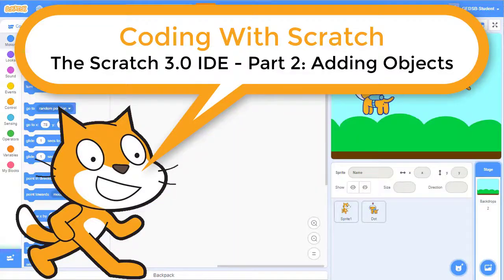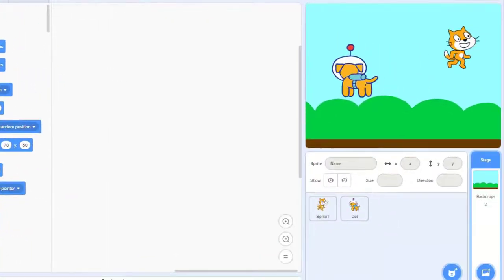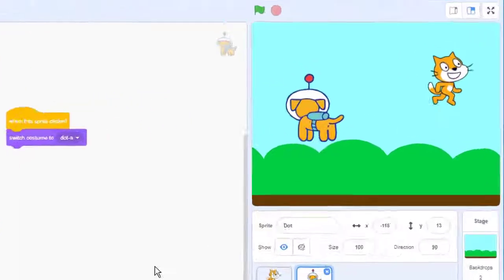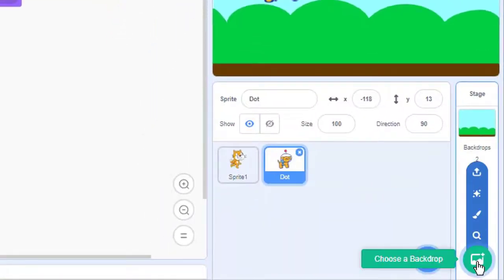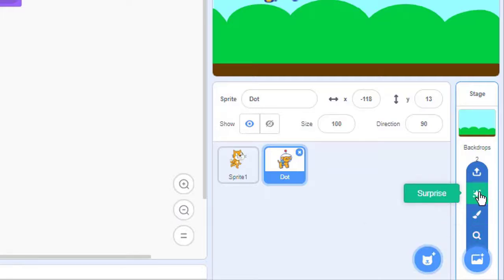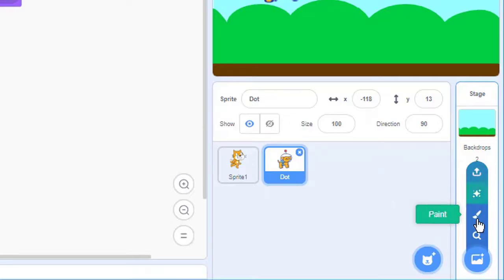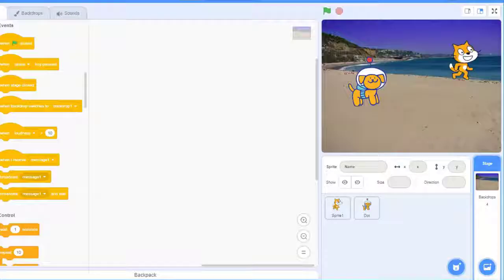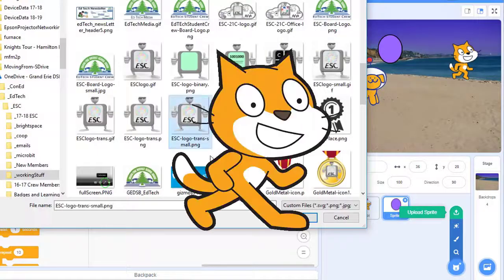Coding with Scratch Adding Objects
In tis video students are shown how to add objects to the stage.